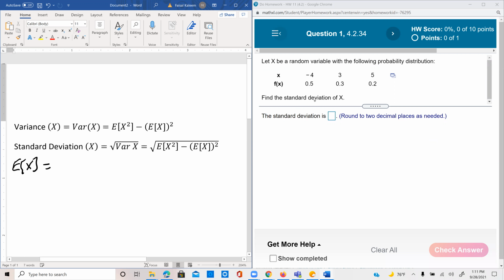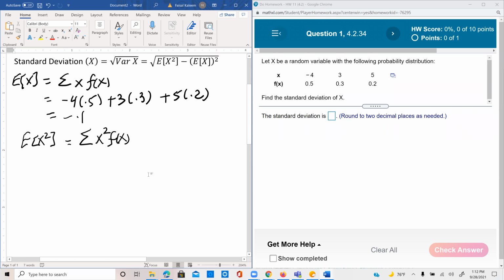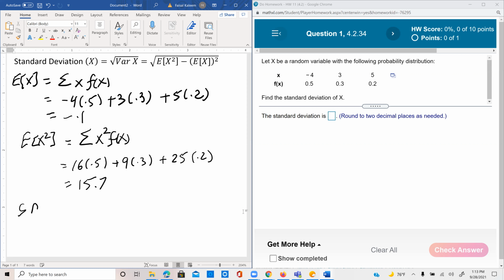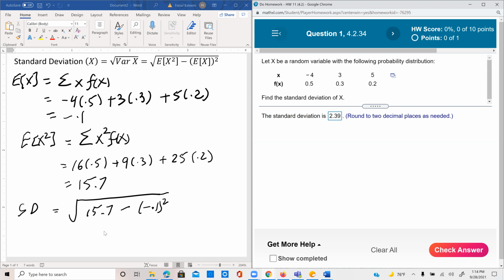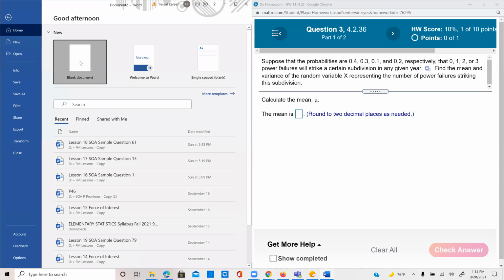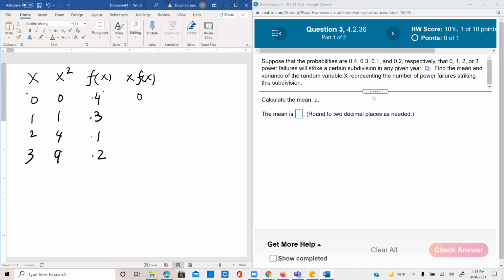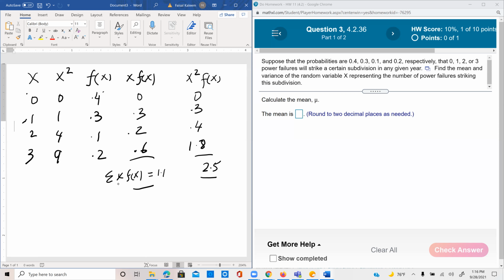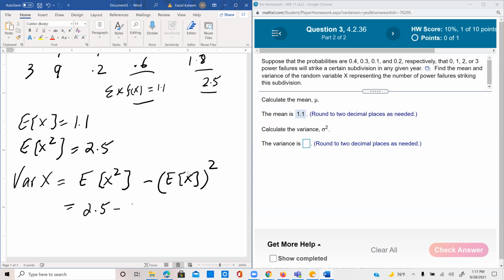Probability and Statistics Lesson 37: Standard Deviation and Variance of a Discrete Random Variable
This is the 37th video of my Mathematical Statistics course which contains the prerequisite material for Exam P.  Here we use expected values to find the standard deviation and variance of discrete random variables.  We also do an application problem.